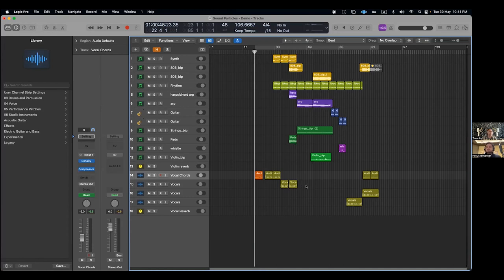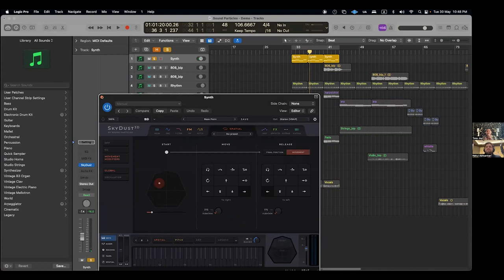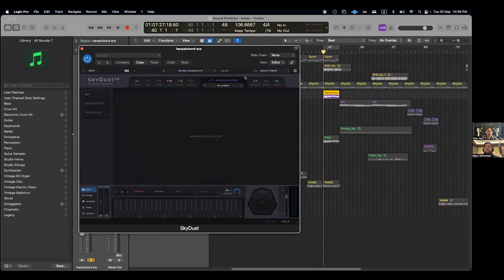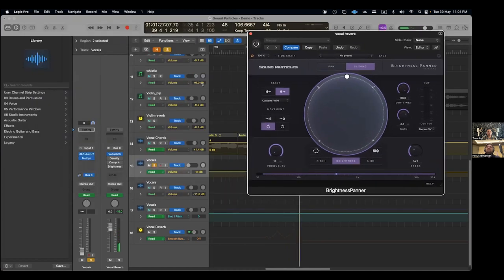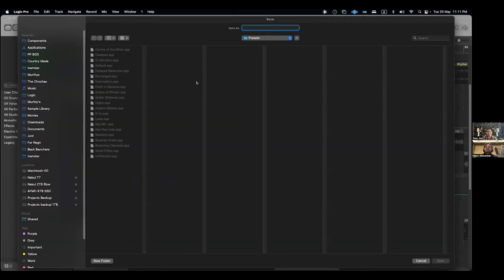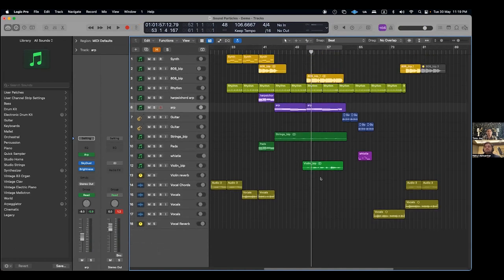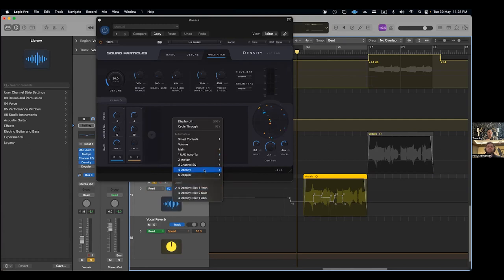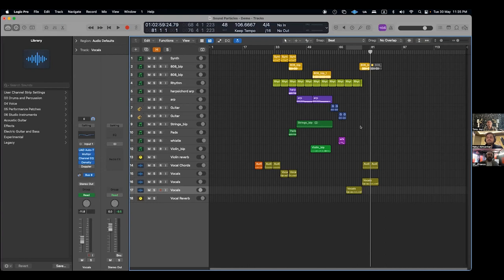Thinking Spatial in Stereo | Sound Particles Webinar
"Thinking Spatial in Stereo" was a 45-minute live session on May 30th. In this event, the awarded musician Nakul Abhyankar joined Tony Joy from Sound Particles, for a conversation on how to improve your music in stereo with spatial thinking.